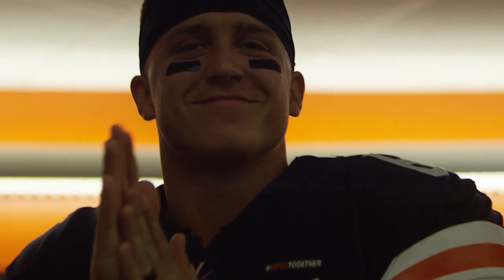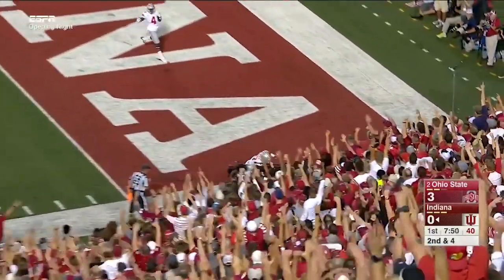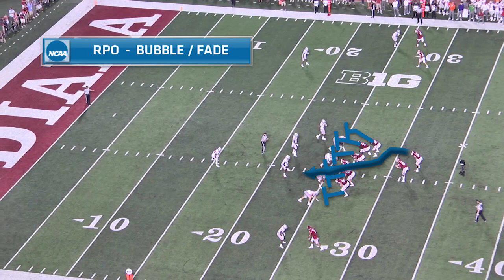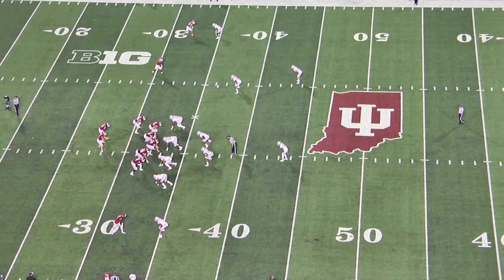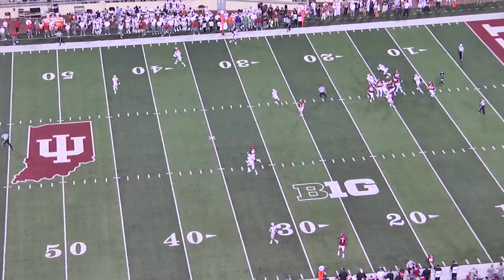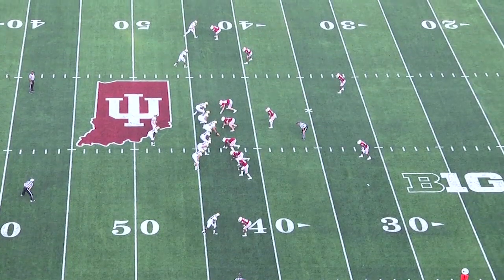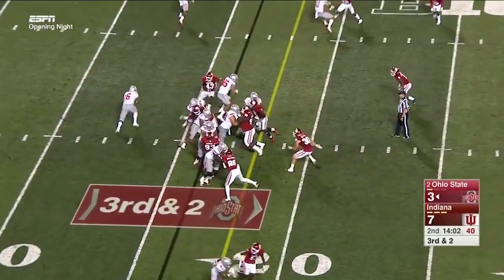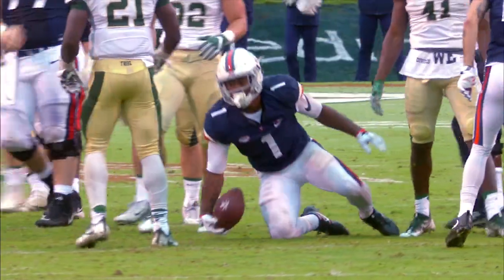ORANG & BLUE REPORT - Indiana Scouting Report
Dave Koehn and Jeff White stop by the studio to discuss the 'Hoos-Hoosiers matchup.